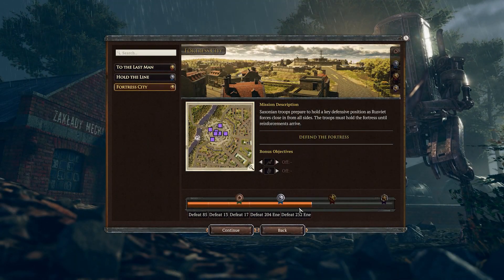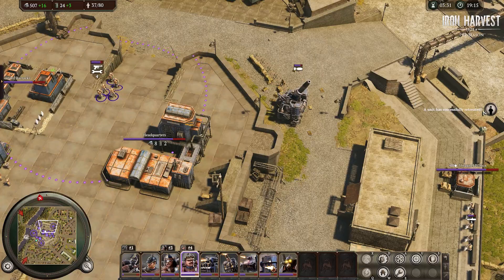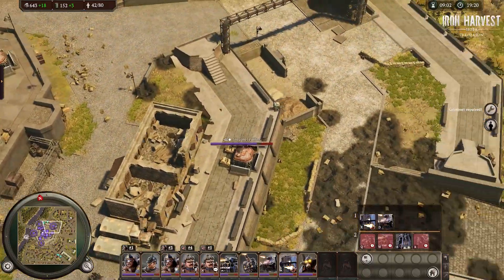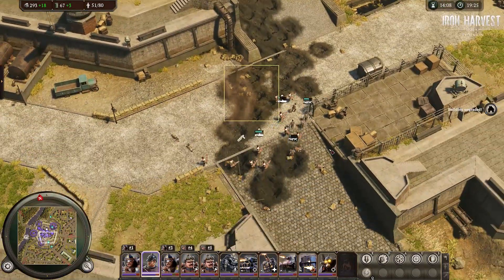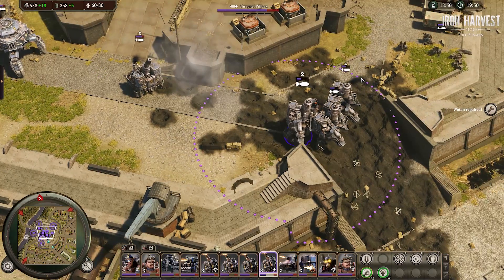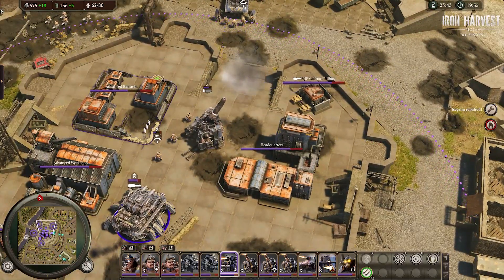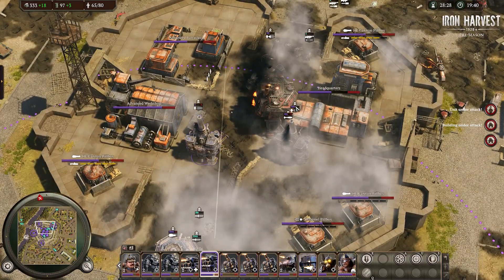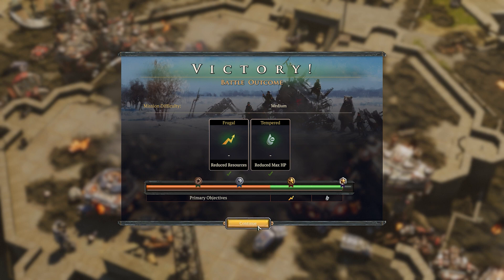Iron Harvest - Fortress City challenge mission! Platinum medal walkthrough and achievement!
A Platinum medal run with commentary to help you earn your medals and final achievements for the Iron Harvest Pre-season!

If you are looking for your gold medal achievement for the pre-season make sure you set your modifiers to gold on Temepered!  The other objective does not matter, this is a known bug and will hopefully be patched shortly.